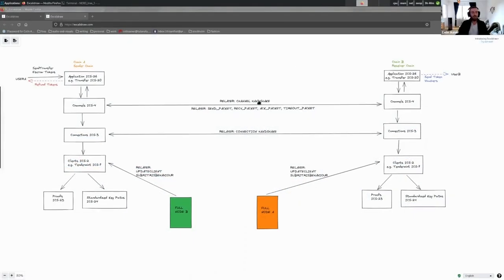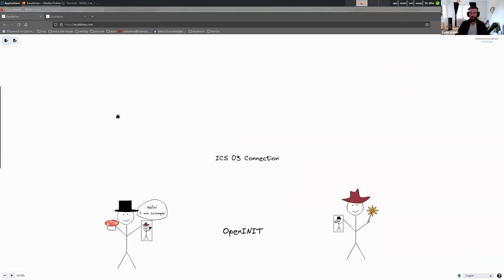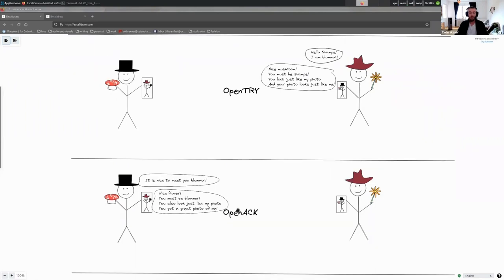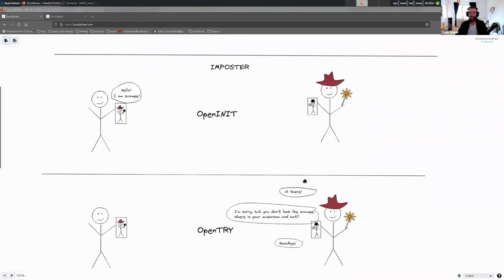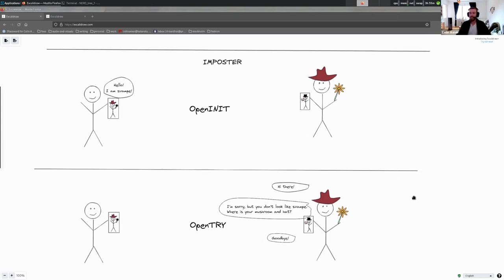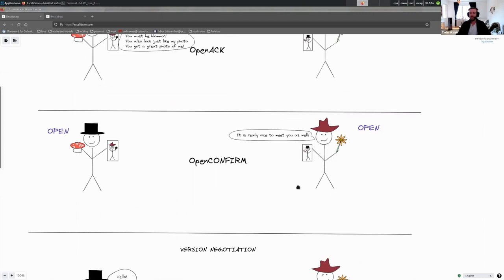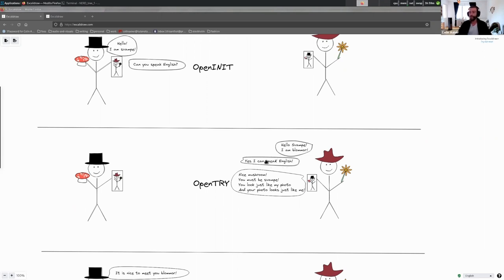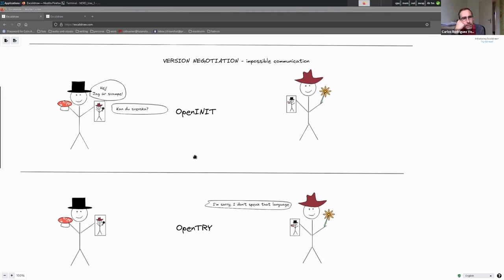IBC Connections - Overview of Connection Handshake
Colin Axnér of Interchain gives an overview of how IBC Connections work (ICS-03), along with a code walkthrough, in the context of Inter-Blockchain Communications (IBC) Protocol.

► Skip ahead:
00:00 - Colin Axner, IBC Software Engineer, Interchain
02:05 - How the connection handshake works (happy path)
05:24 - Crossing Hello’s
09:33 - Different connection state’s during a handshake
11:22 - Version negotiation

Colin Axnér, IBC Software Engineer at Interchain.

The content of this video was correct at the time of recording - August 2021.

► About IBC
Inter-Blockchain Communication Protocol (IBC) is a fundamental paradigm shift in interoperability, allowing for arbitrary data transfer across blockchains in a trust-minimized, secure, and extensible manner.

While incubated within the Cosmos ecosystem, IBC is now being adopted across blockchain ecosystems - from Polkadot and Kasuma, to NEAR Protocol, Hyperledger and Corda blockchain.